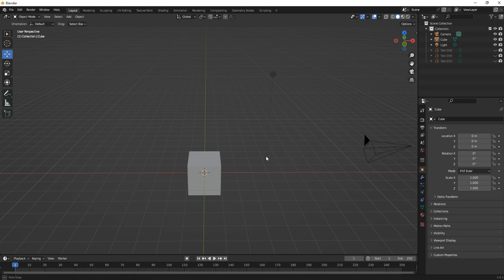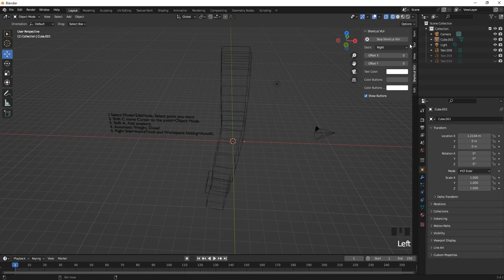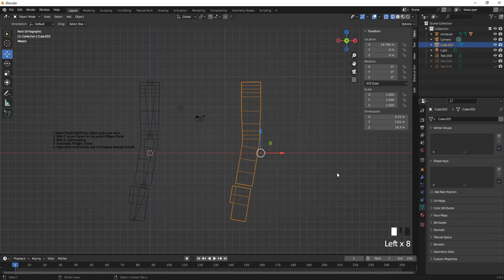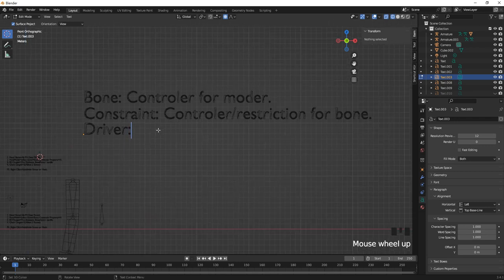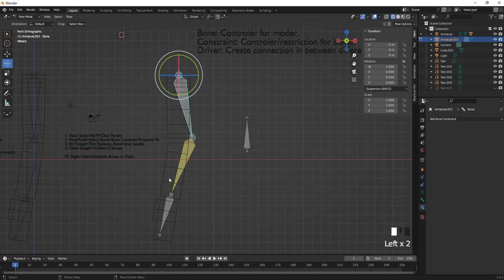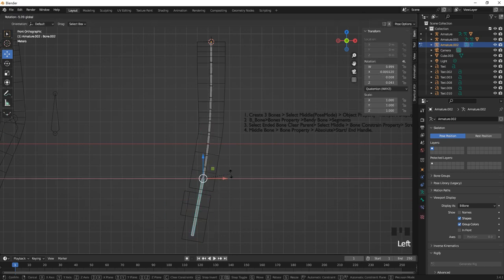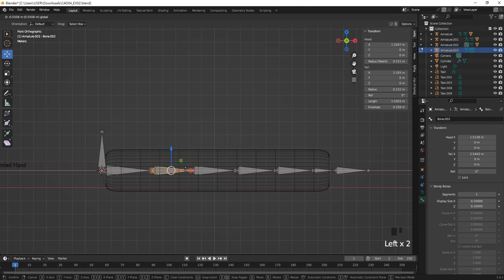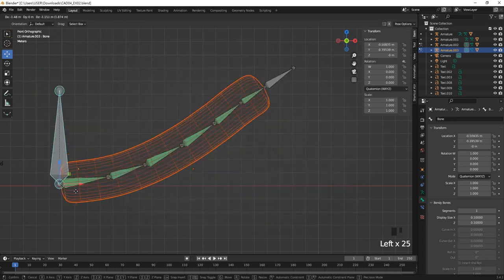LV2_03_NTUT_Blender_003_Different Bone Type